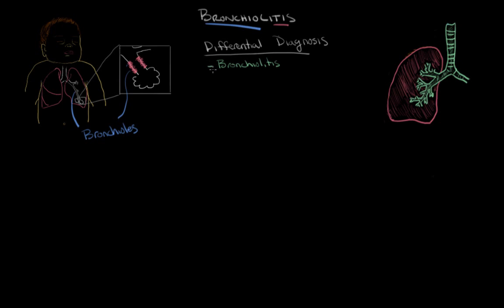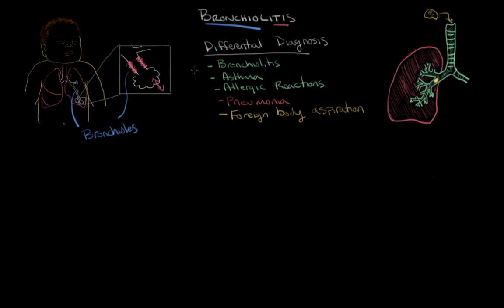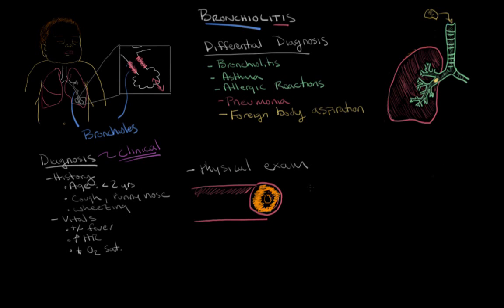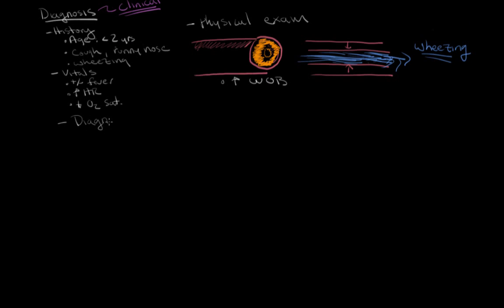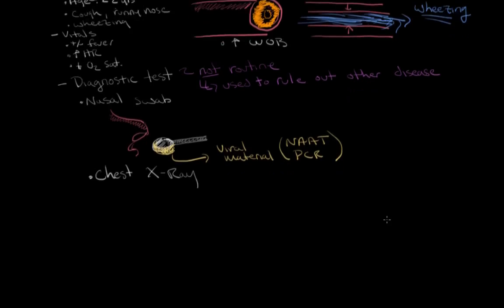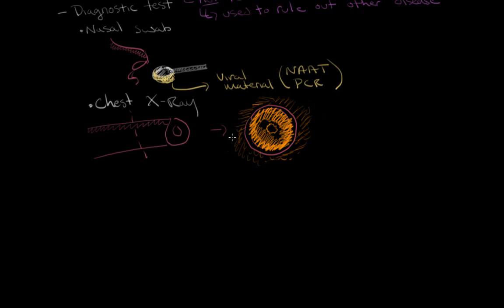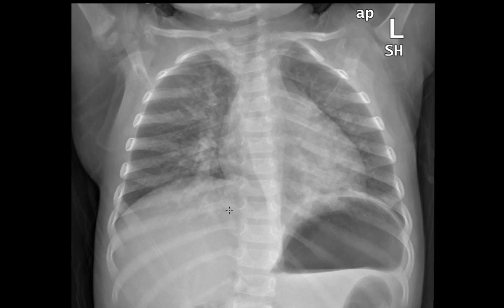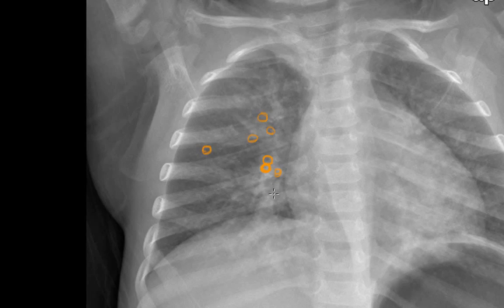Bronchiolitis diagnosis | Respiratory system diseases | NCLEX-RN | Khan Academy